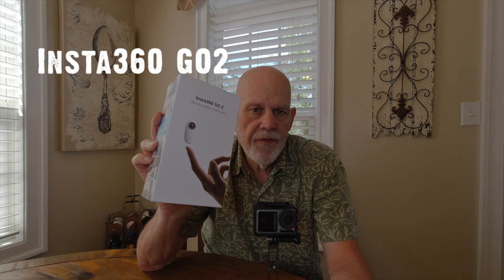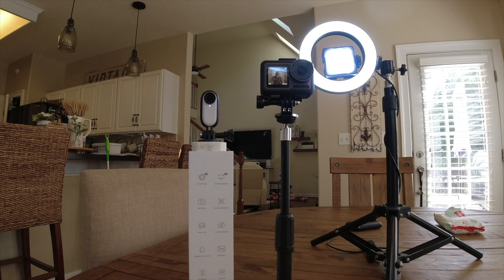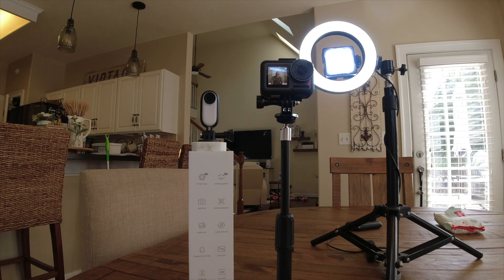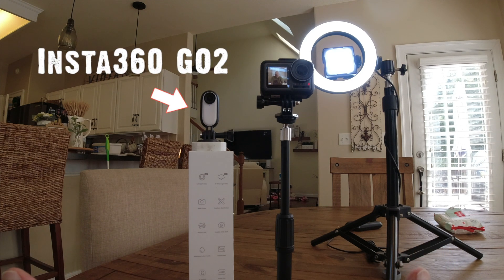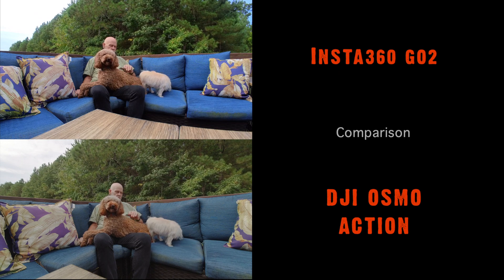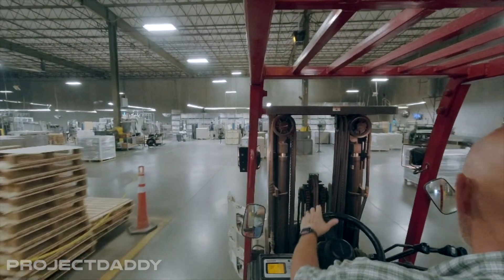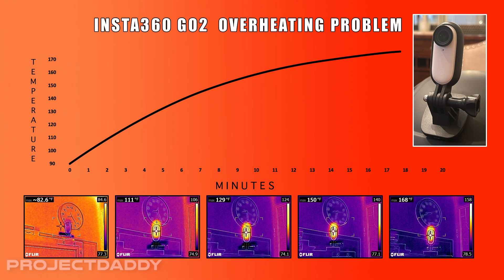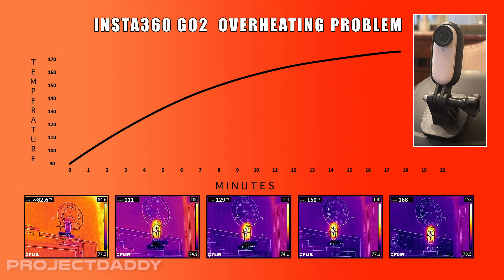The INSTA360 GO 2 Is too HOT!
The Insta360 Go2 is a lightweight ultra compact action camera with at least one serious flaw.

Many owners of this camera including myself have experienced frustrating issues with the camera stopping way sooner than the stated limit of 30 minutes.  The root cause of this issue is overheating.

I also experience problems accessing files via the USB when connected to both my MacBook and iMac computers.  I've seen comments from many others who are experiencing the same issue.

You can check out one of my previous videos that I shot with this camera

POV action cameras, GoPro, Akaso, Insta 360 One RS, DJI Action 2, DJI Pocket
best settings